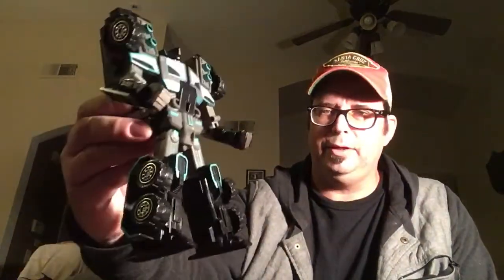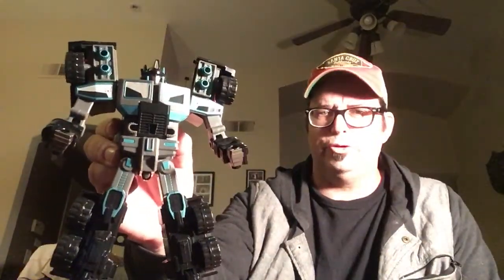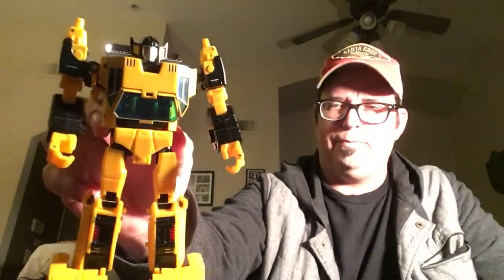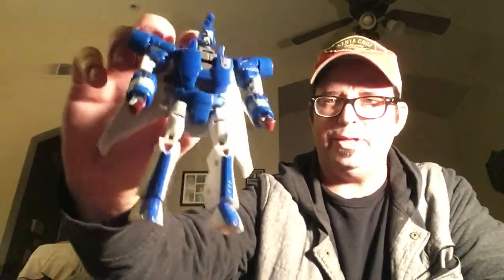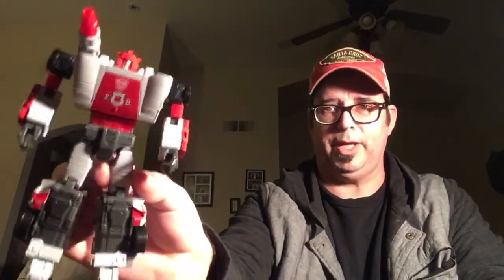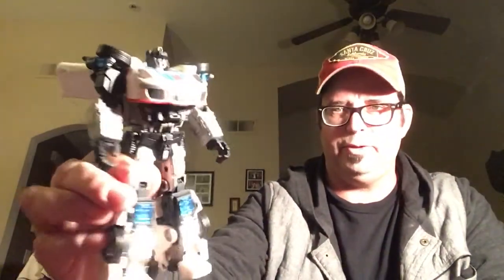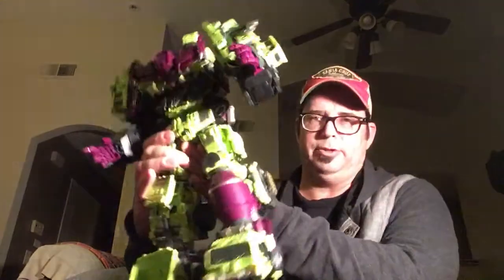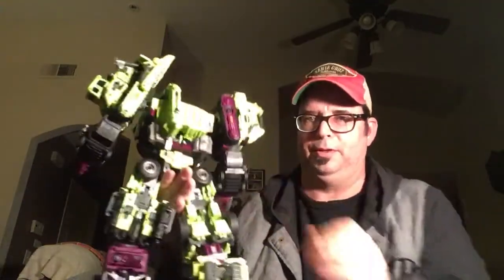2016 haul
My 2016 transformers haul